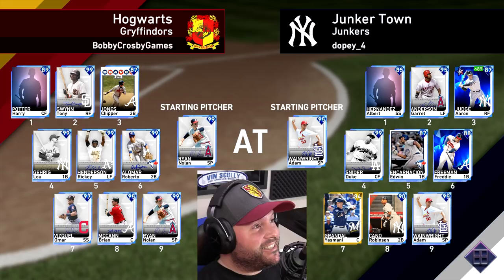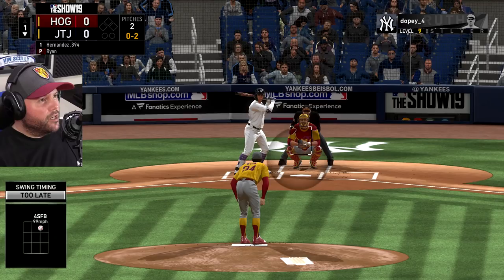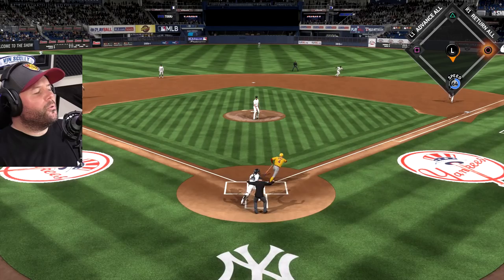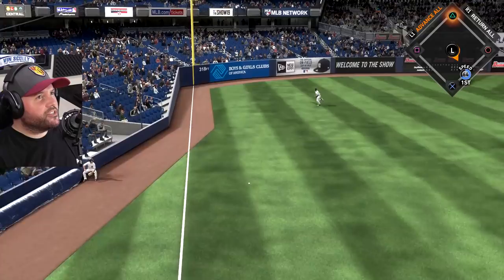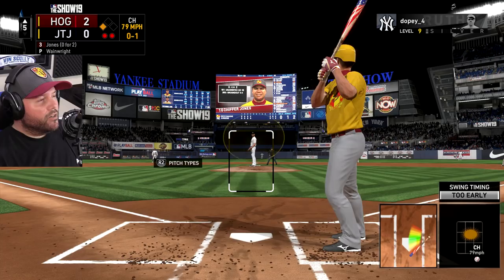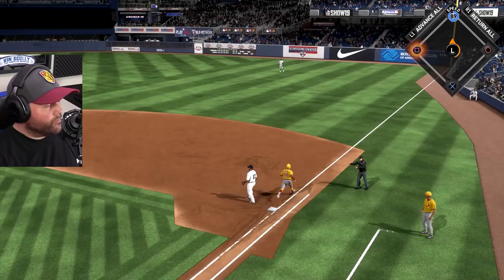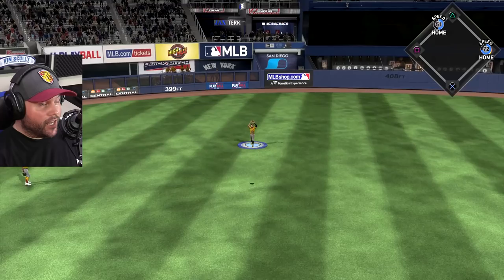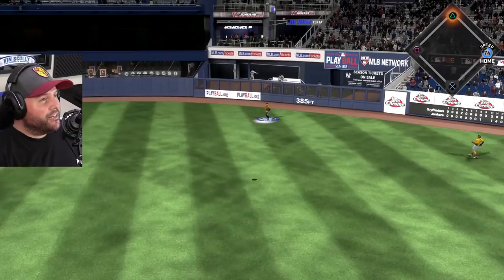99 DIAMOND LOU GEHRIG DEBUT! | MLB The Show 19 | Diamond Dynasty #41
I'm loving Diamond Dynasty in MLB THE SHOW 19 on my PS4!